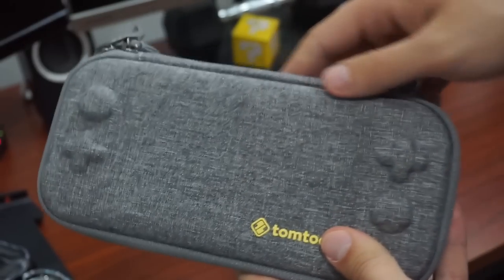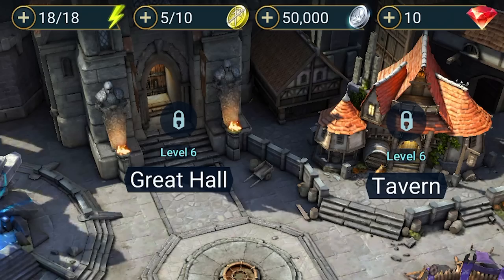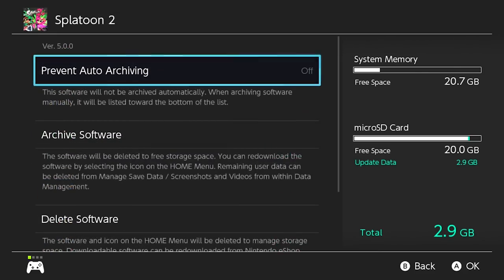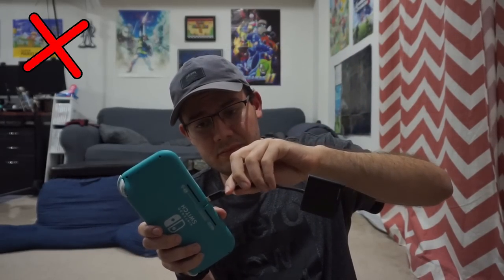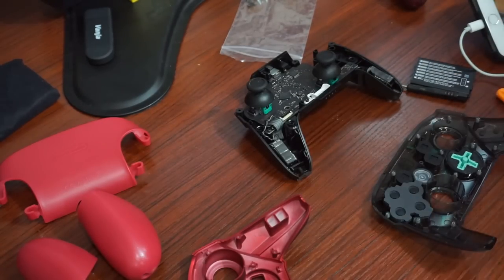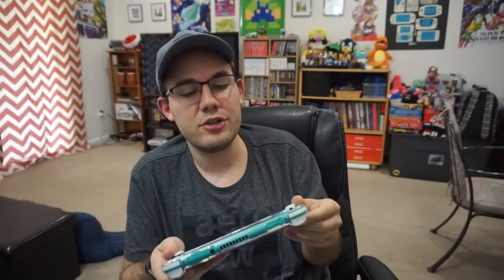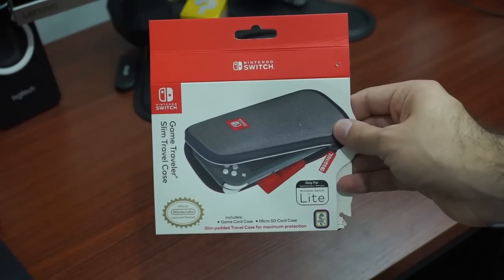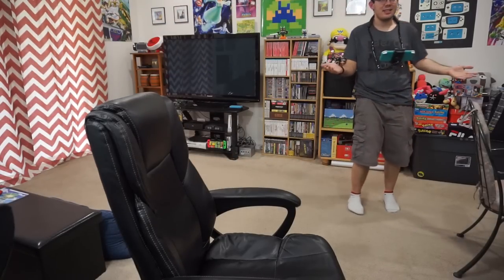SWITCH LITE ACCESSORIES - What you need, and what STILL works!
Install Raid for Free ✅ IOS ✅ ANDROID Start with💰50K silver and get a Free Epic Champion 💥 on day 7 of “New Player Rewards” program
~~ACCESSORY LINKS ARE BELOW~~

~~ESSENTIALS~~

GLASS PROTECTOR
MicroSD CARD (You can choose any size!)

~~PROTECTORS~~

DURAFLEXI PROTECTOR
SCREEN & SYSTEM PROTECTOR

~~GRIPS~~

COLORED GRIP/GAME CASE (bad)
HEATFUN GRIP
OIVO GRIP (⚠ WARNING! I noticed a long scratch on my Switch after this video - seems to be caused by this. May just be my grip unit. Buy at your own risk!)
SATISFYE (OG) GRIP

~~STANDS/CABLES~~

NO-FRILLS METAL STAND
SWITCH CHARGING STAND
DUAL USB PLAYSTAND
USB-A to USB-C DATA CABLE
SWITCH ETHERNET CABLE (needs data cable for Lite)

~~CASES/POUCHES~~

SLIM POUCH (HORI)
TOUGH SLIM POUCH (HORI)
TOMTOC CASE (LITE)
TOMTOC CASE (OG)

~~CONTROLLERS/SHELLS~~

PRO CONTROLLER
PRO CONTROLLER SHELL
JOY-CON CHARGING STAND
JOY-CON SHELLS

~~TUTORIALS~~

Channel design by: Whaddup Nico and Pop Punk Game Time!